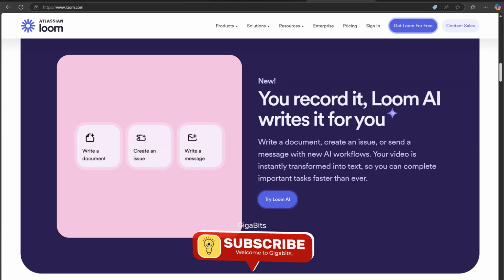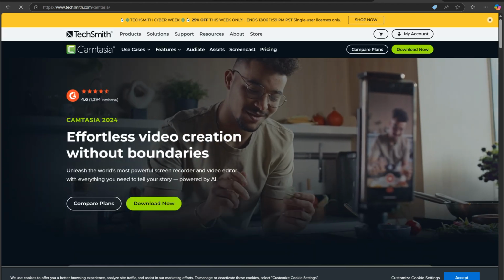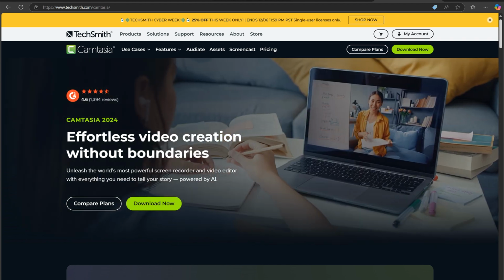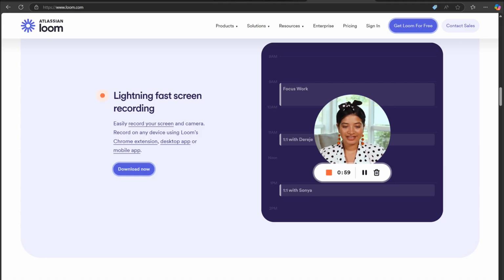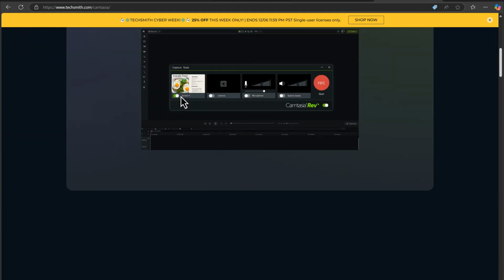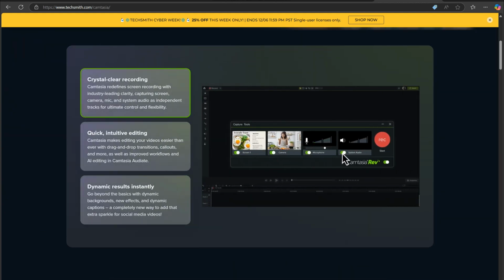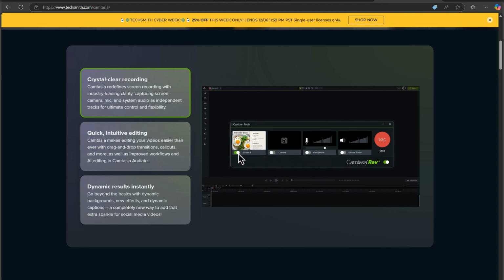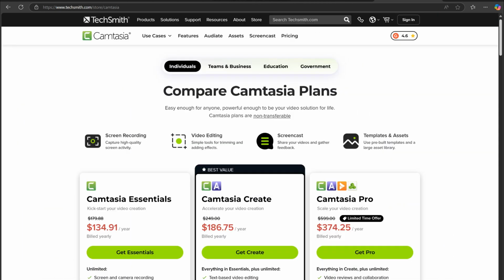Loom VS Camtasia - Wich One Is Better For ScreenRecording?